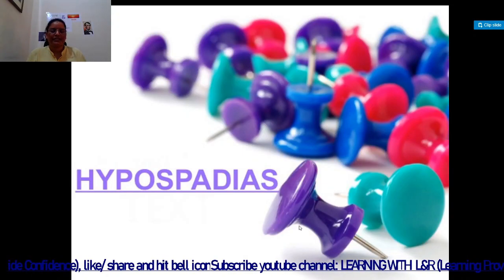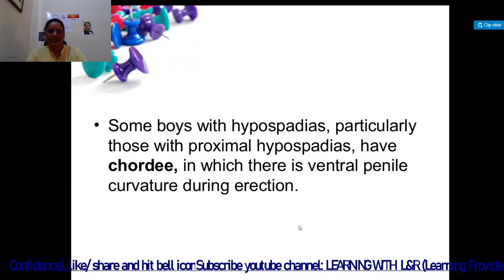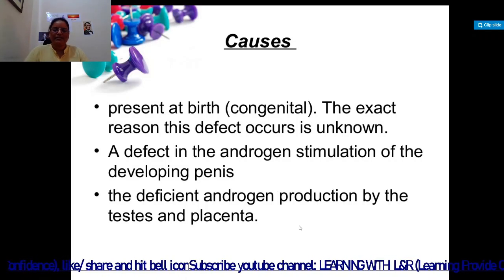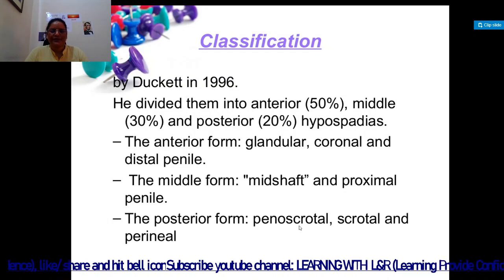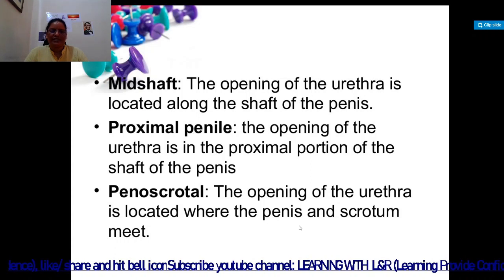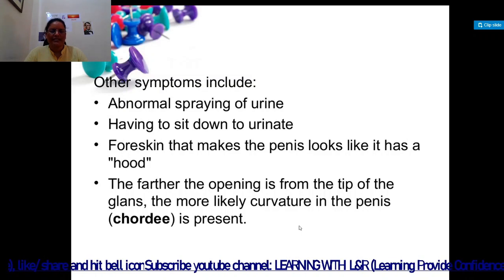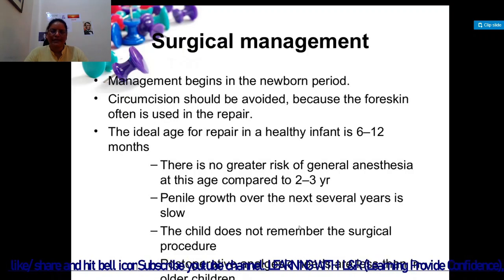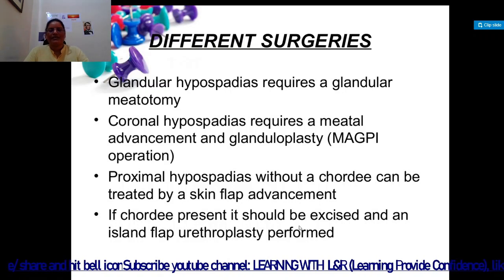HYPOSPADIAS (CHILD HEALTH NURSING)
This condition present in newborn boys and its belong to genitourinary system, students can learn detail about this disease in detail.